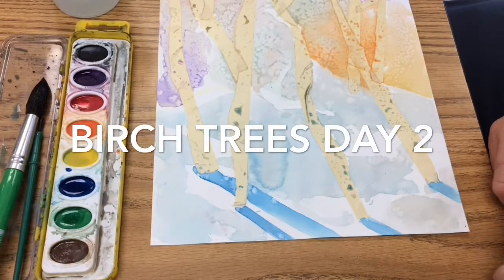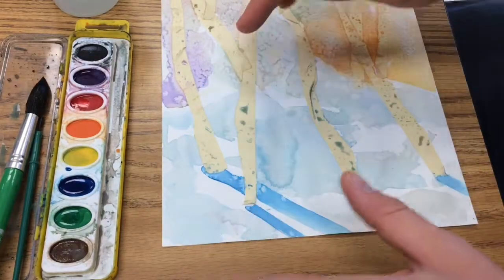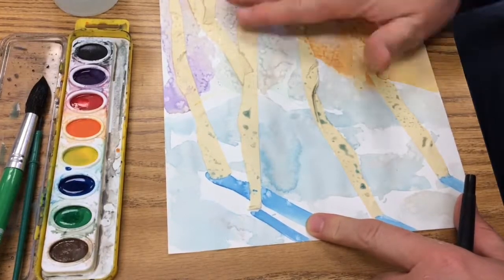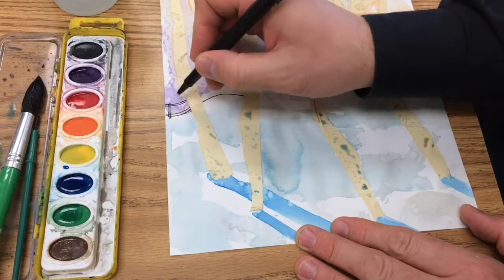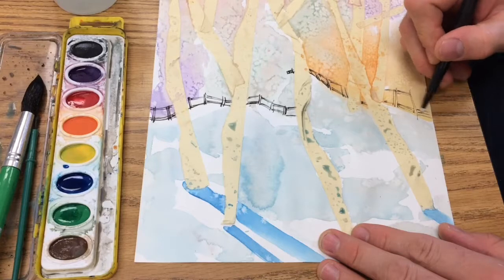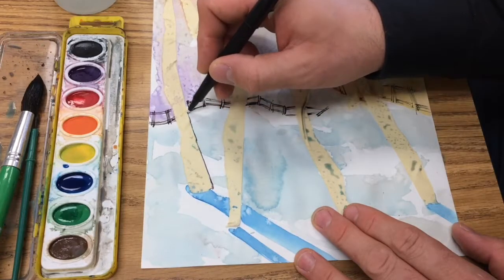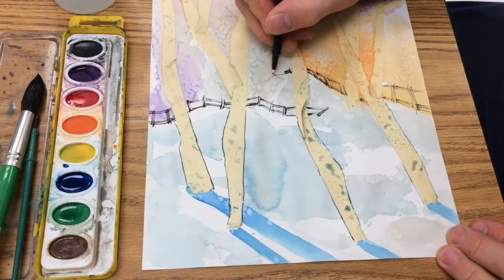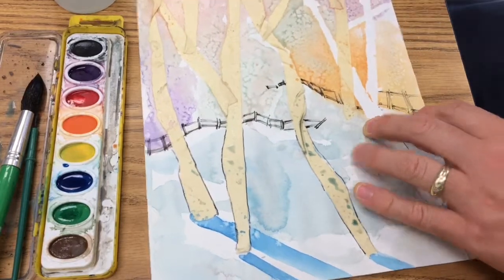Birch trees day 2